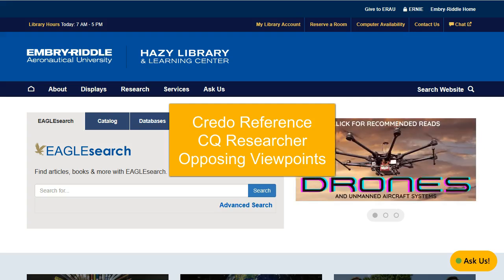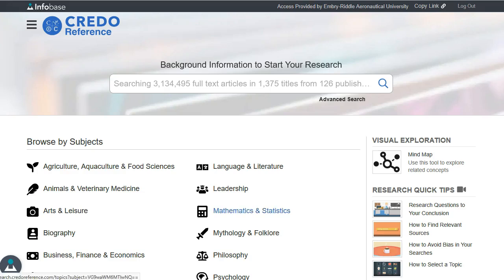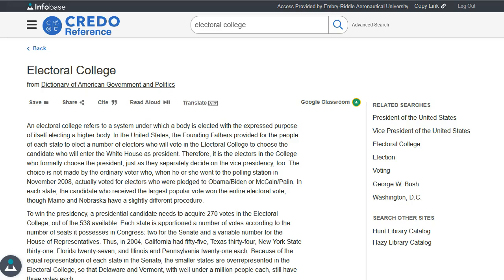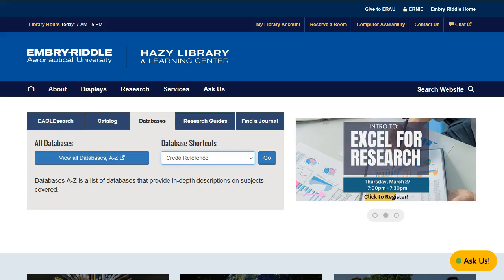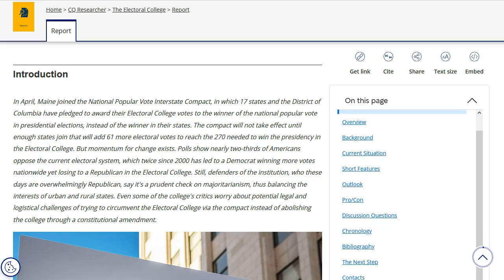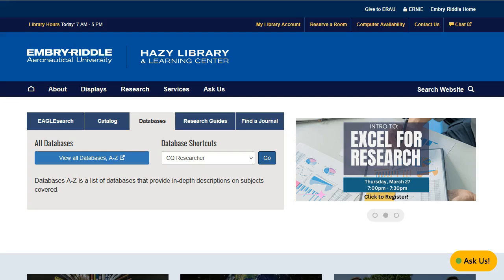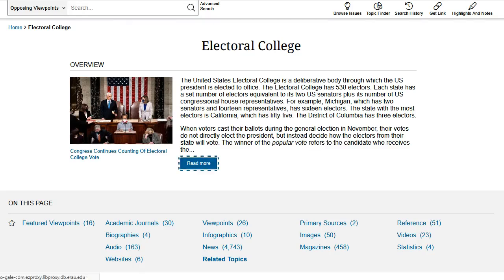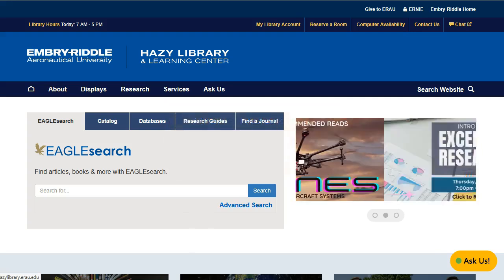Hazy Library and Learning Center, ERAU Prescott, AZ: Finding Background Research Resources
Learn how to use Credo Reference, CQ Researcher and Opposing Viewpoint databases to find high-quality background information on your topic.